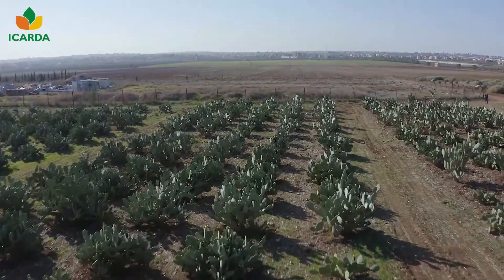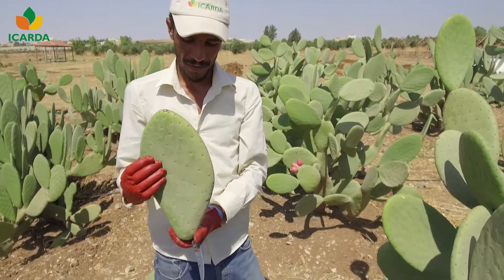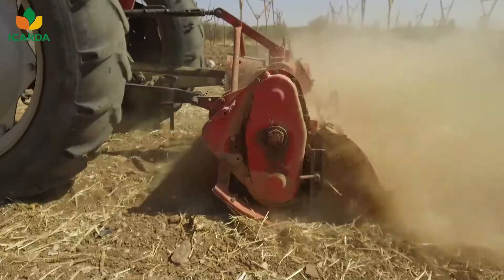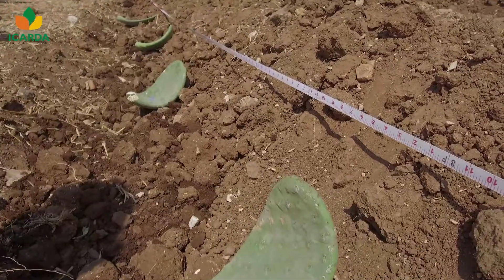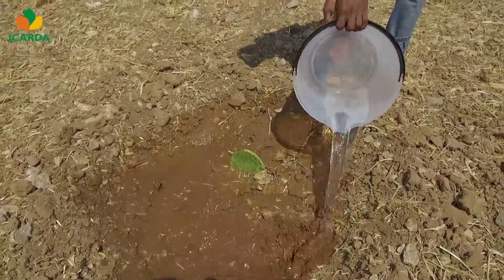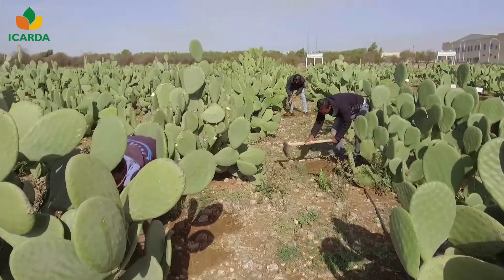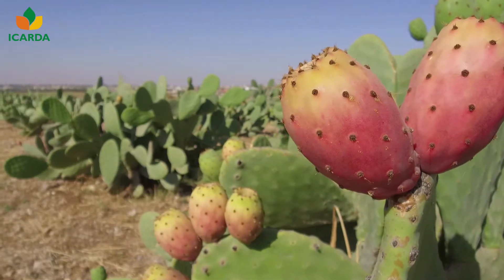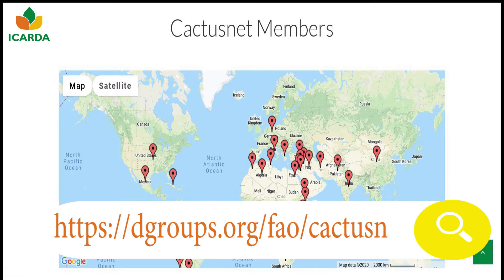Cactus pear - the green gold (short video)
Cactus Pear production in dry regions.